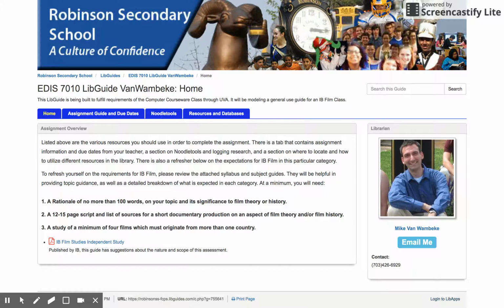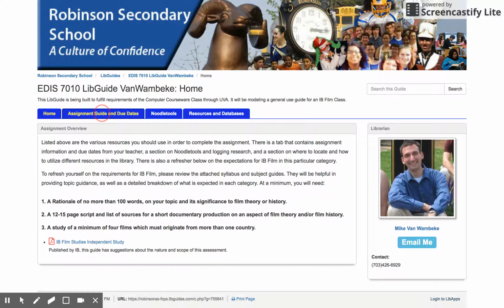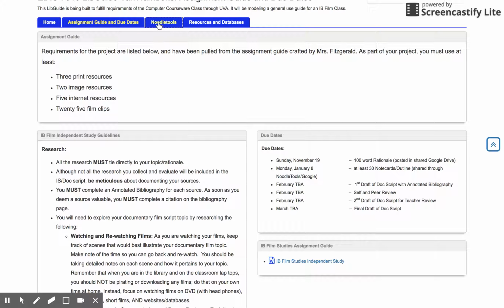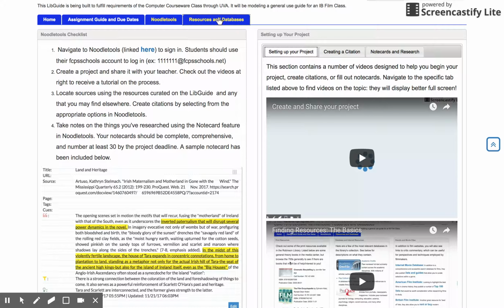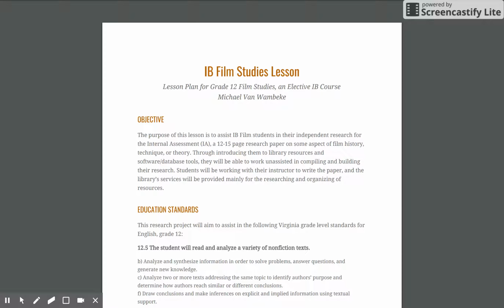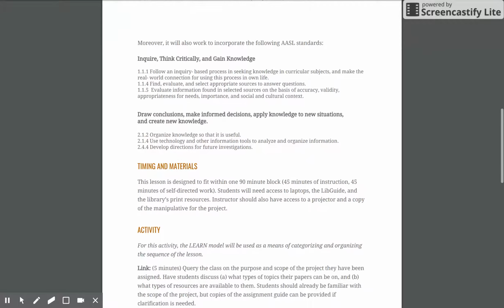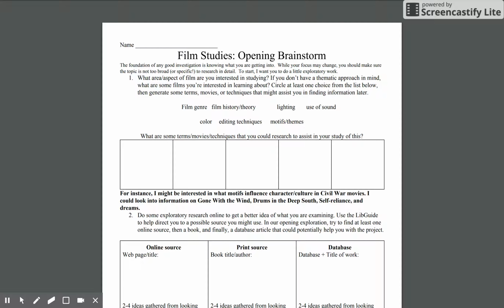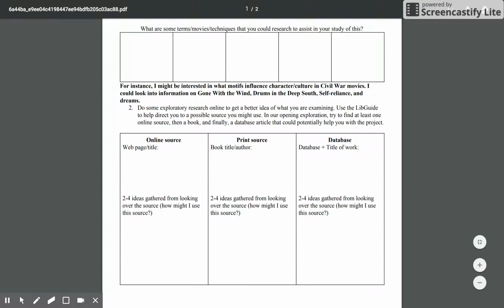Final Project Video 2